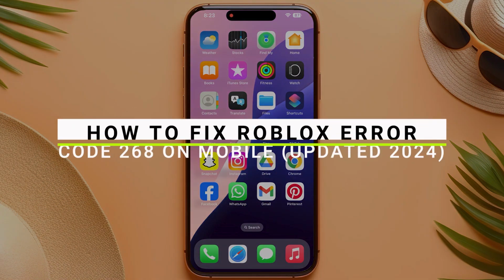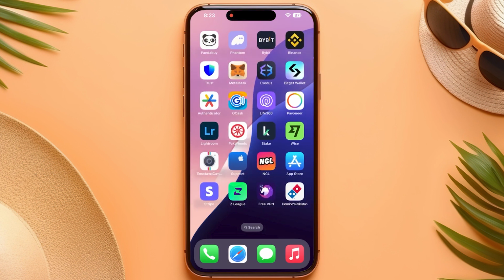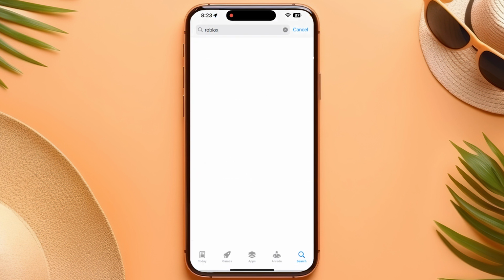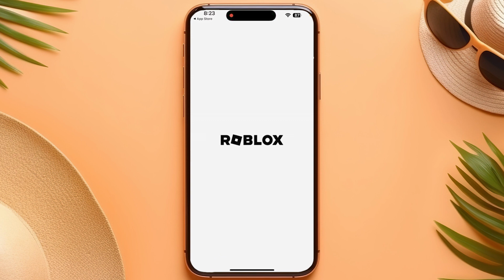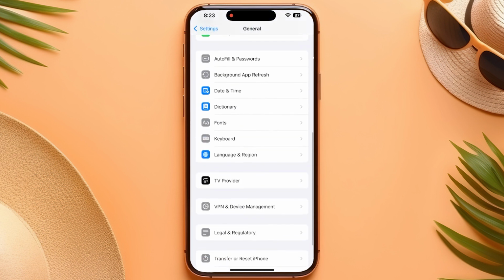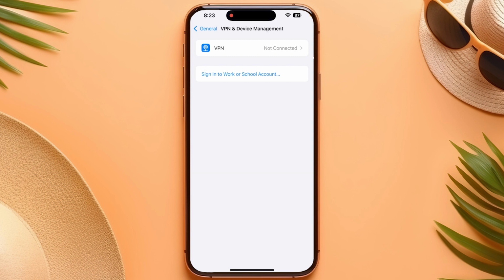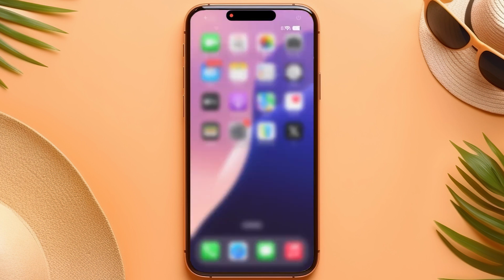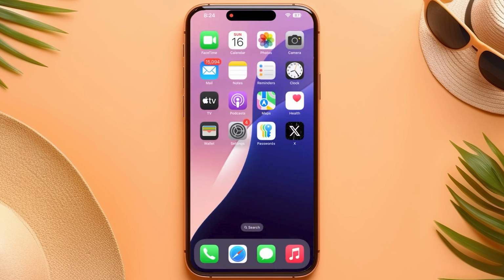How To Fix Roblox Error Code 268 on Mobile (Updated 2024) - Quick & Easy FIX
Are you looking for a video about error code 268 roblox, in this tutorial I'll show you exactly fix error code 268 roblox. watch the video until end to learn error code 268 roblox fix.